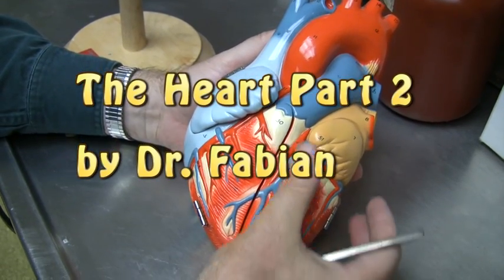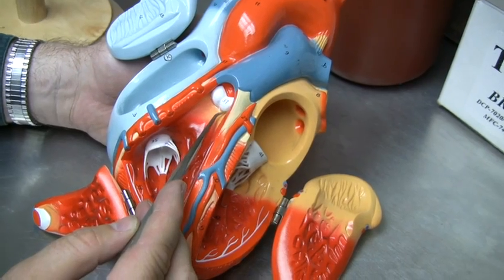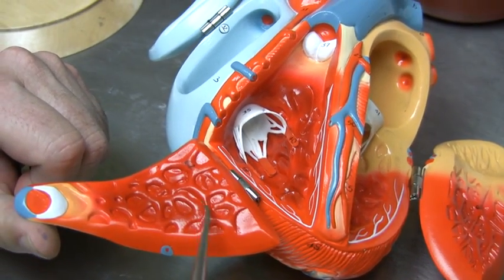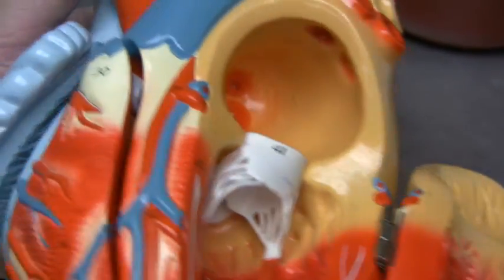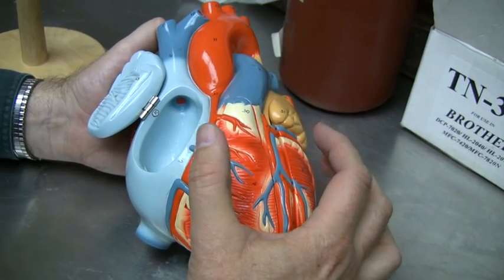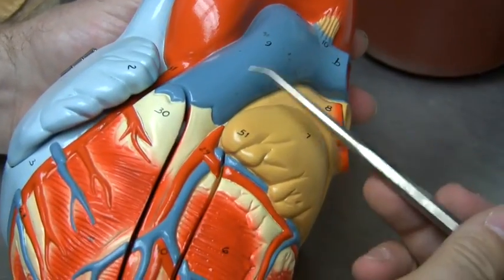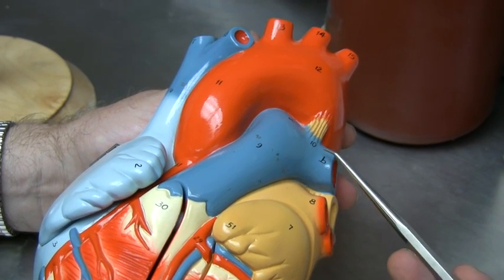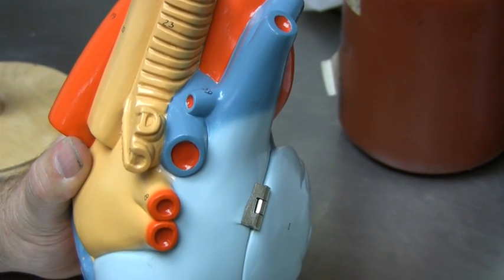Heart Anatomy Part 2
Heart Anatomy Part 2 by Dr. Fabian